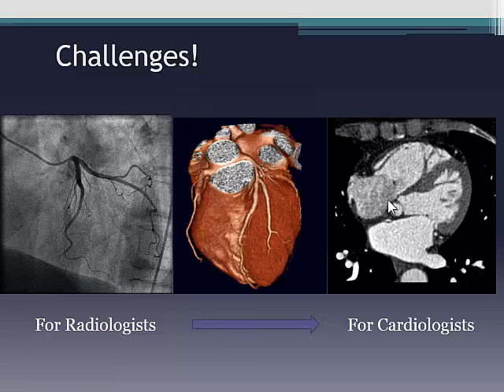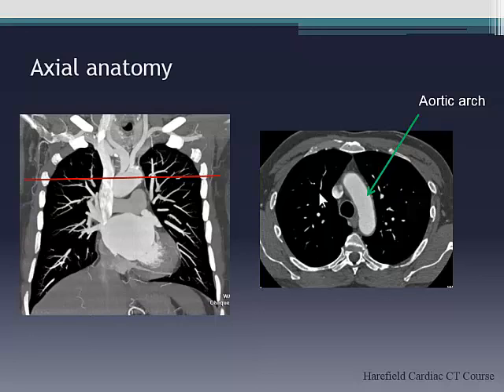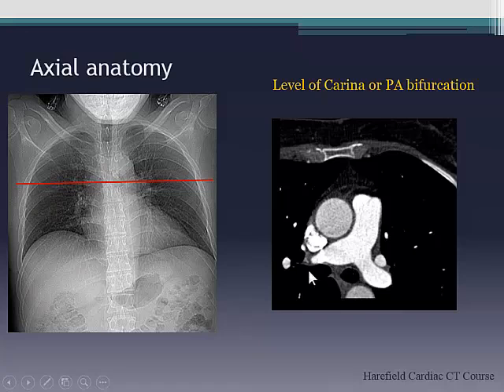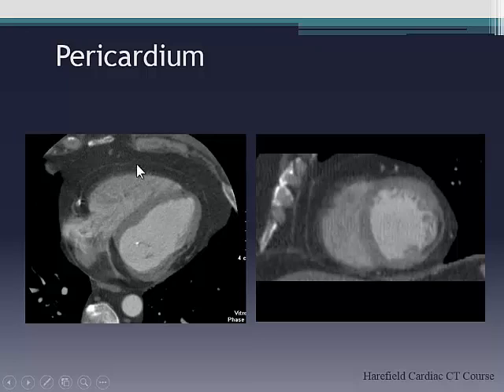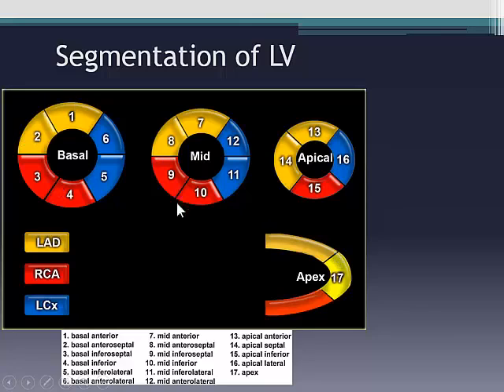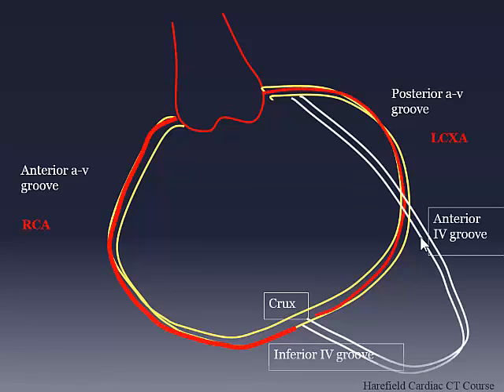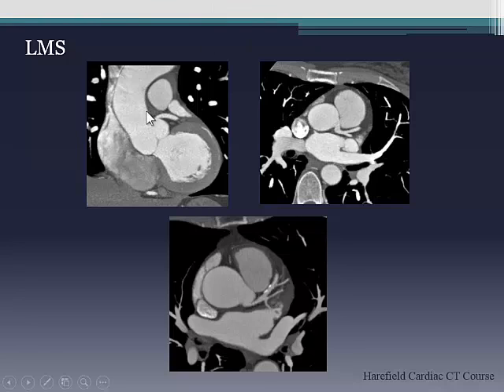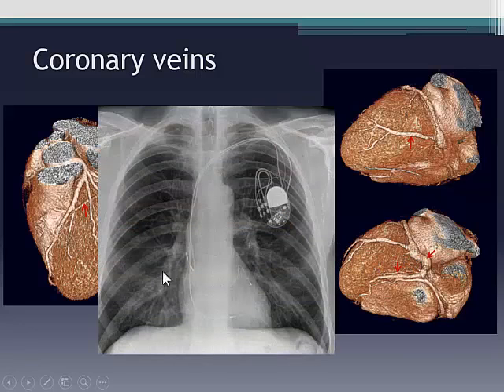Cardiac CT anatomy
Dr Ben Ariff
Consultant Cardiac Radiologist, NHS Trust